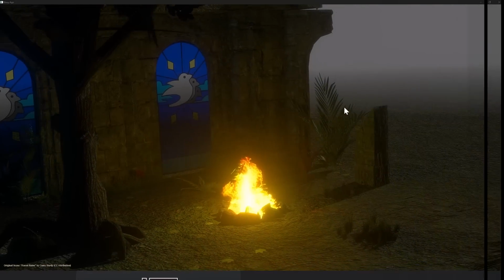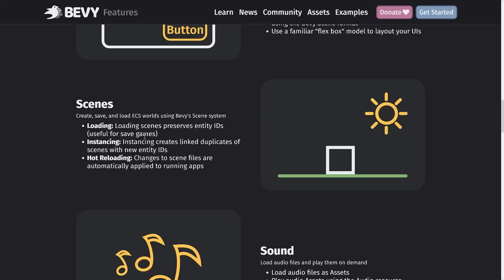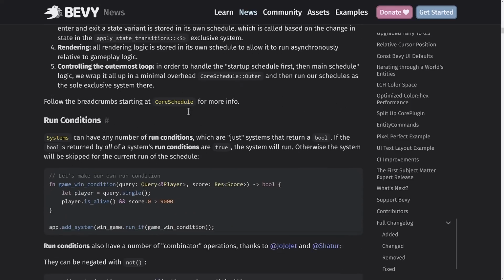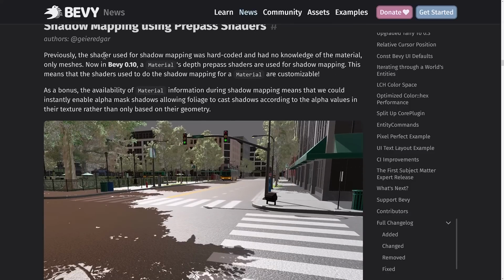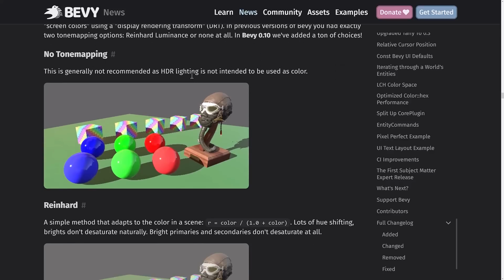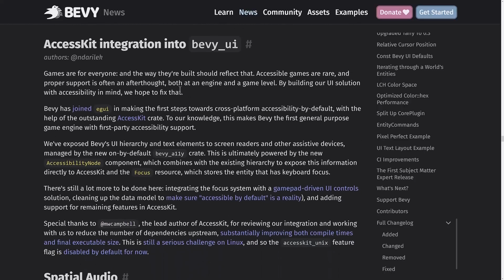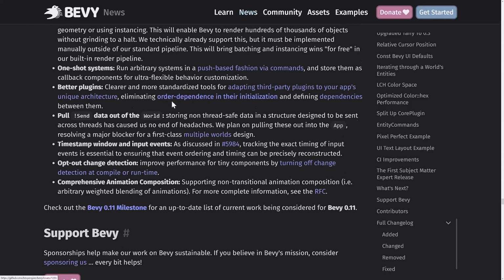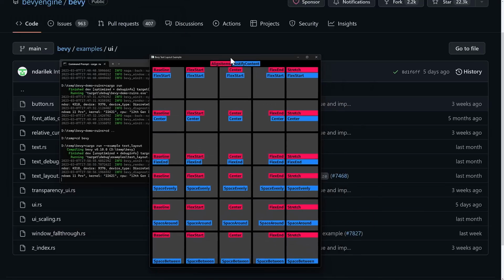Bevy 0.10 -- Rust Game Engine Gets Big Update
Bevy, an open source Rust powered 2D/3D game engine just released Bevy 0.10.  It sounds like an early release, but it isn't, this is a mature and capable game engine (last release was 0.9).  This release adds several features, too many to list here, but no worries, that's what this video is for!